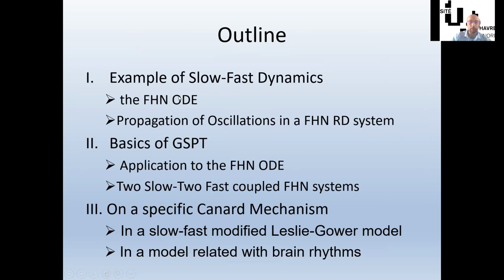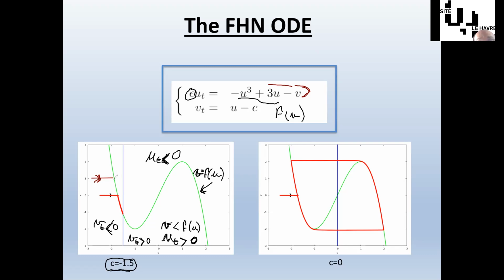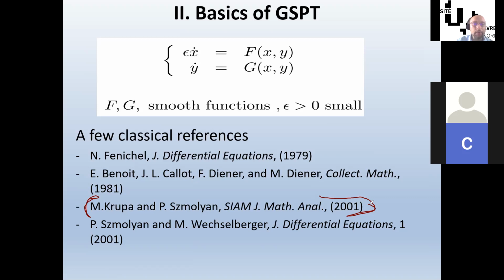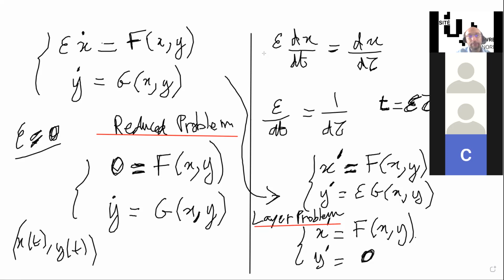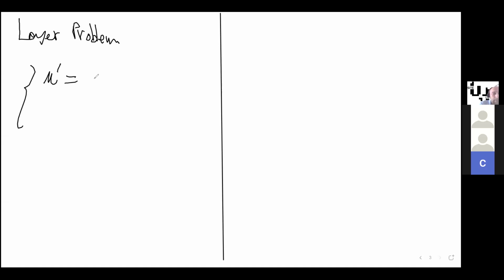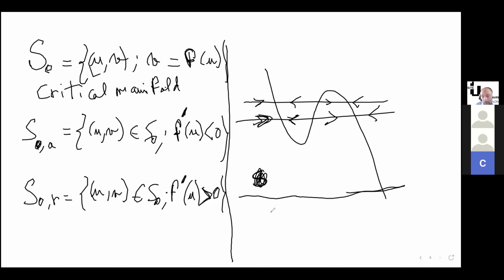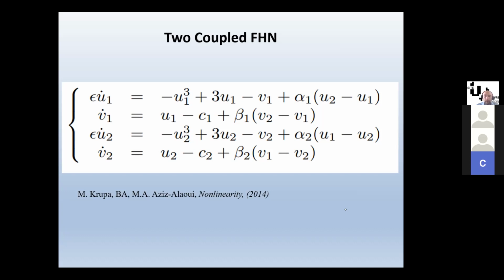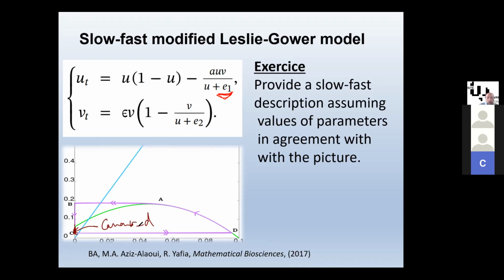Dynamical Systems Networks and Applications Lecture 5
Fifth lecture of the course Dynamical Systems Networks and Applications, given to students of M2 MASC, Le Havre Normandie University, and diffused to an international audiance thanks to HSM. This lecture is a short introduction to Slow-Fast dynamics. The basics of the theory are introduced trough a FitzHugh-Nagumo ODE. Examples of slow-fast dynamics are given in a RD system and in two coupled 2d systems. Specific canard solutions are  illustrated in prey-predators and Neuroscience context.